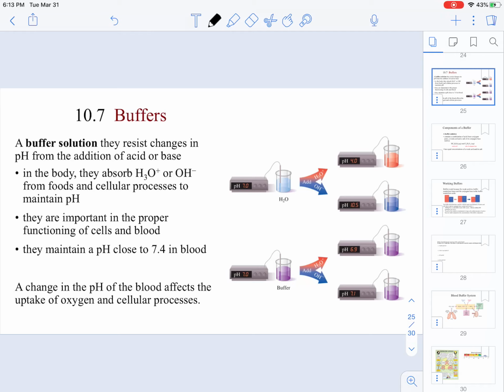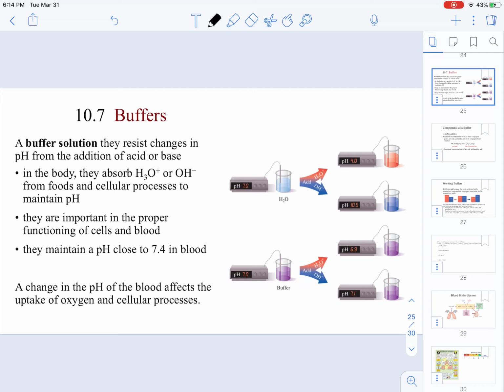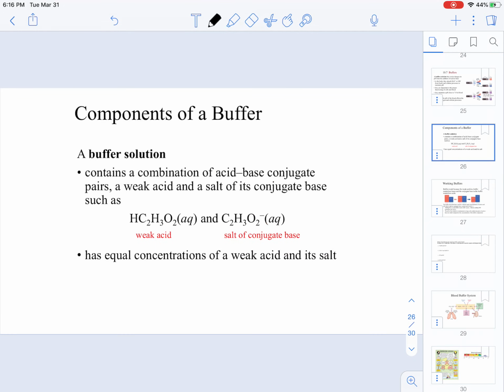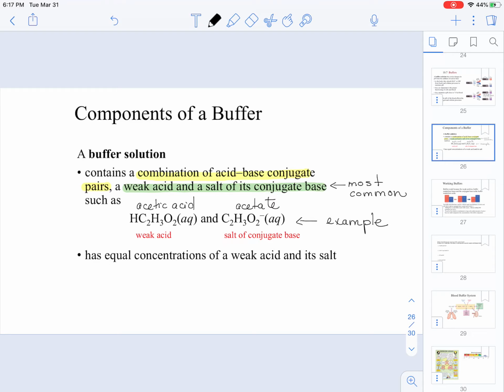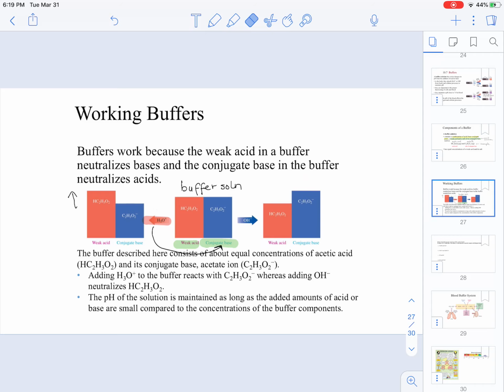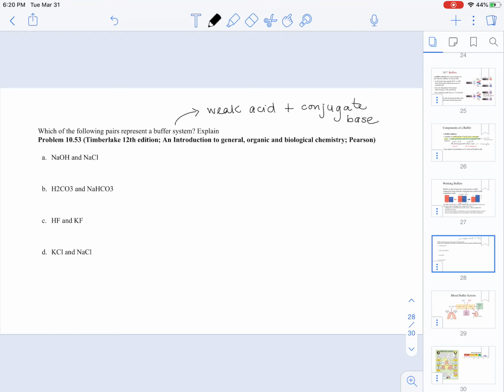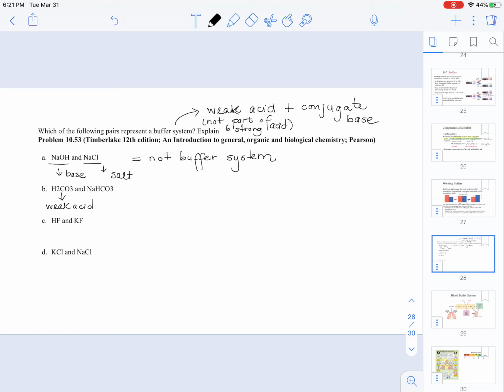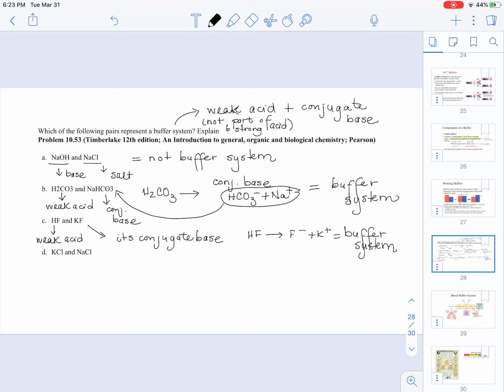CHEM104 CH10 Acids Bases Equilb Part4